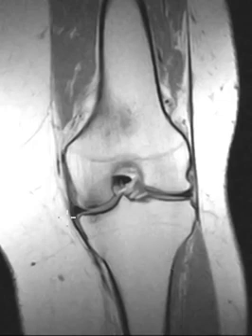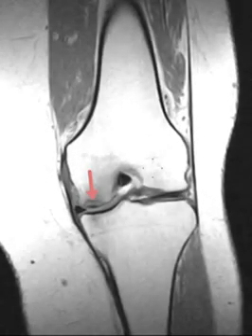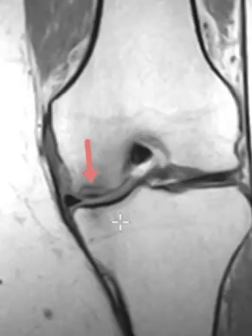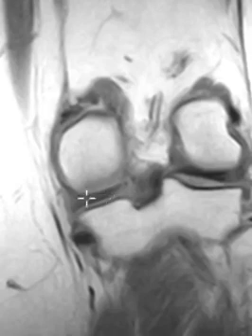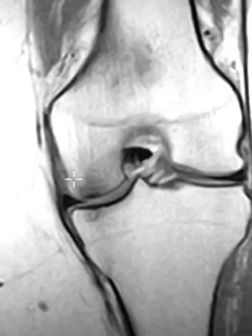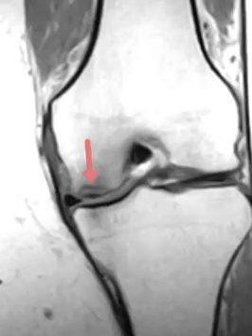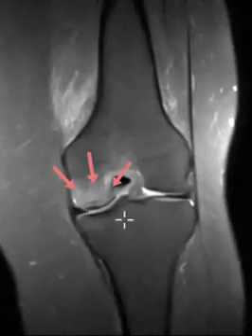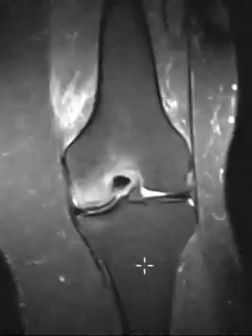Meniscus root tear and stress injury of femoral condyle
Knee pain from torn meniscus root and stress related marrow edema of femur.